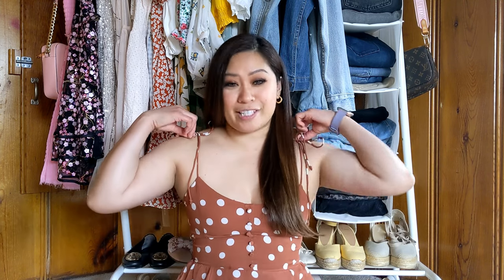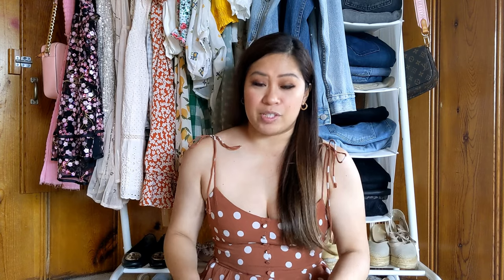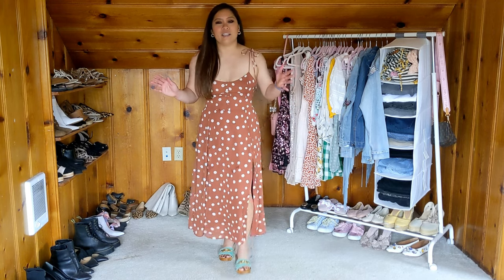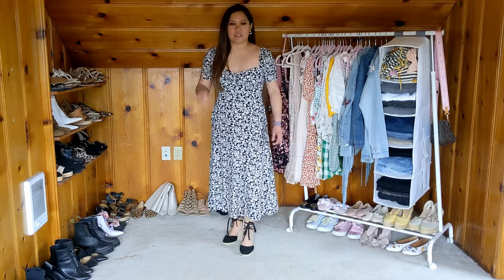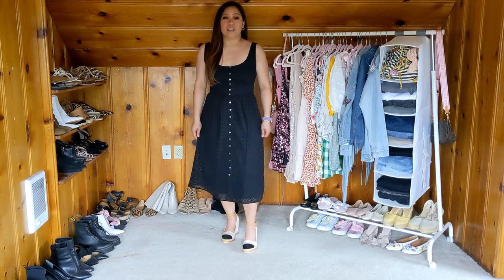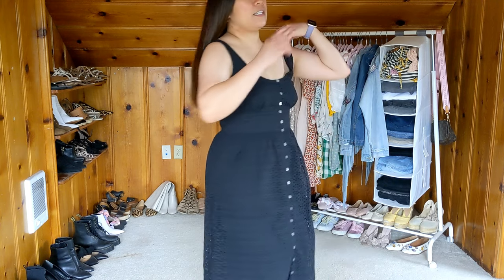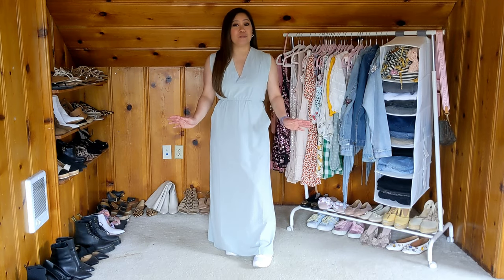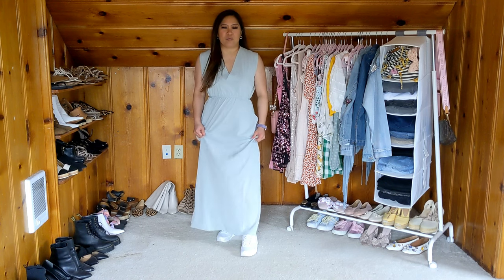PETITE CLOTHING HAUL #43 Summer dresses 2022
A place you can get to know me a little more and preview my weekend outfits! :-)

This is my 43rd Petite Clothing Haul and Try On. Summer Dresses
All the pieces I tried on is listed below:-)